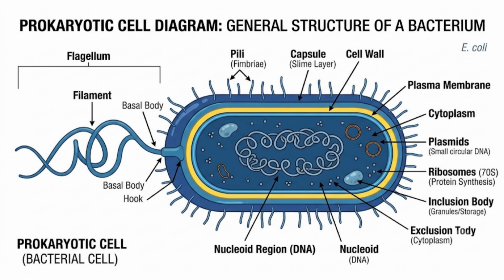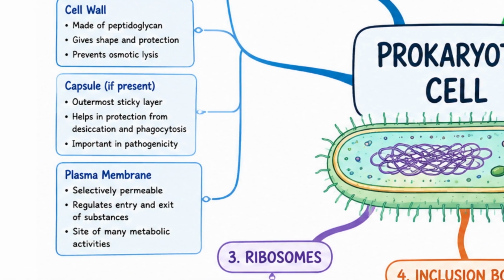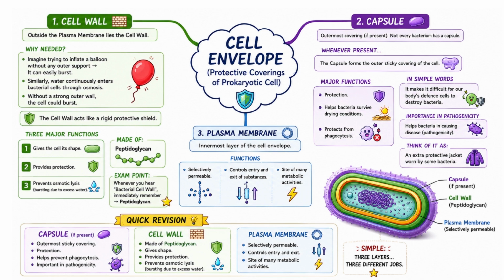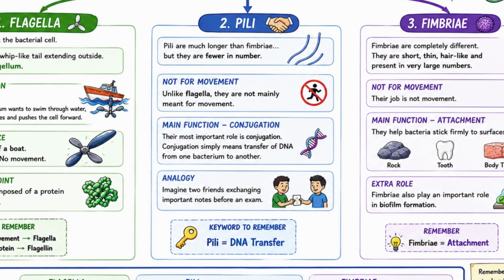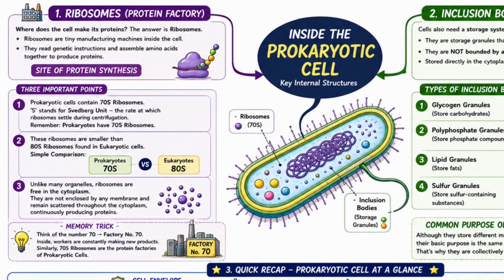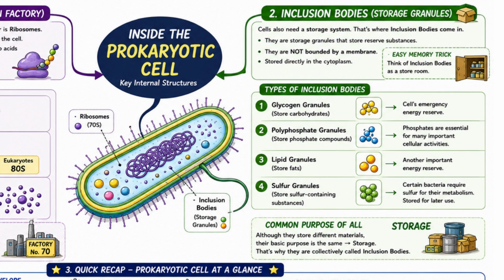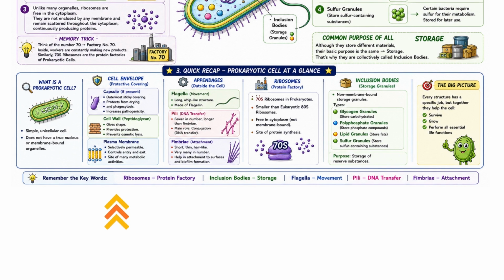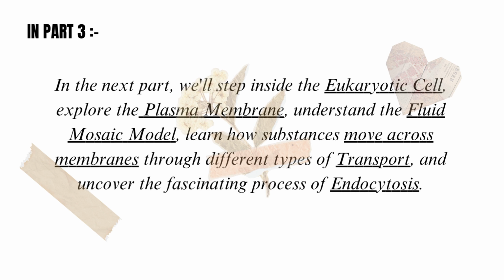Cell: The Unit of Life | Part 2 | Prokaryotic Cell, Cell Envelope, Flagella & Ribosomes | NEET 2027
🧬 Cell: The Unit of Life | Chapter 8 (Part 2) | NEET Biology 2027

Welcome to Part 2 of Cell: The Unit of Life, one of the most important chapters for NEET Biology. In this lecture, we'll continue building a strong NCERT foundation by understanding the complete structure of the Prokaryotic Cell with easy explanations, visual learning, and NEET-oriented concepts.

This lecture is designed to help you understand every concept clearly while making revision faster and more effective for NEET.

📚 In this video, you'll learn:

✅ Prokaryotic Cell – Complete Structure & Features
✅ Cell Envelope Explained (Glycocalyx, Cell Wall & Plasma Membrane)
✅ Capsule, Slime Layer & Cell Wall Functions
✅ Gram Positive vs Gram Negative Bacteria
✅ Flagella – Structure & Movement
✅ Pili & Fimbriae – Functions & Differences
✅ Ribosomes (70S) – Structure & Function
✅ Inclusion Bodies – Food Storage in Prokaryotes
✅ Complete NCERT Concepts + NEET PYQ Focus
✅ Quick Recap for Fast Revision

📌 Next Video (Part 3):

Eukaryotic Cell | Plasma Membrane | Cell Wall | Fluid Mosaic Model | Membrane Transport | Endocytosis | Quick Recap

Don't miss Part 3, where we'll begin understanding the Eukaryotic Cell and one of the most important NEET topics—the Fluid Mosaic Model and Transport Across the Plasma Membrane.

Your support motivates us to create better educational content every week.